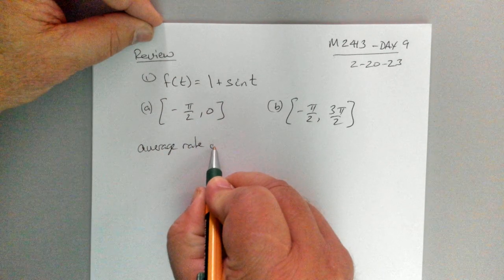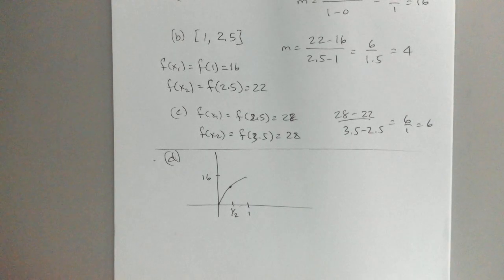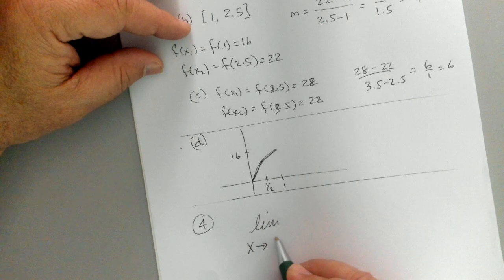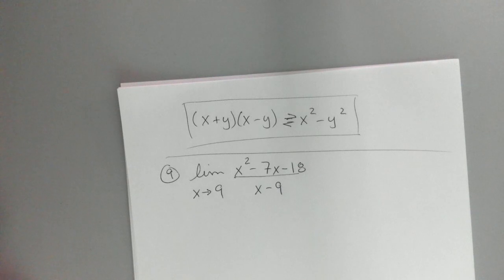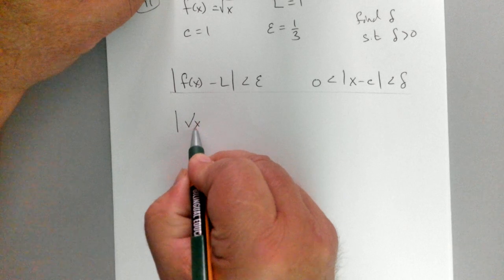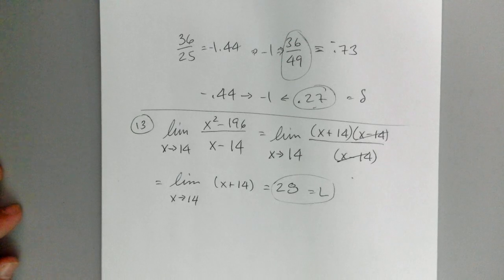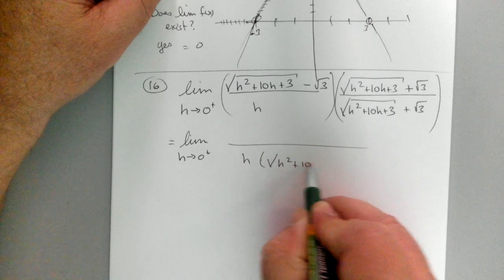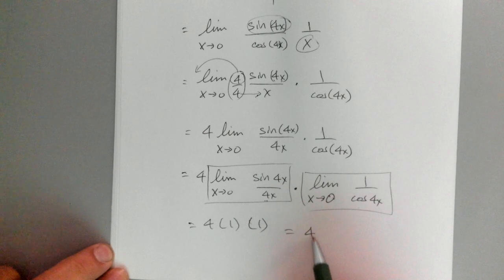MATH 2413 LECTURE VIDEO - DAY 9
REVIEW of CHAPTER 2 SECTIONS 1 - 5